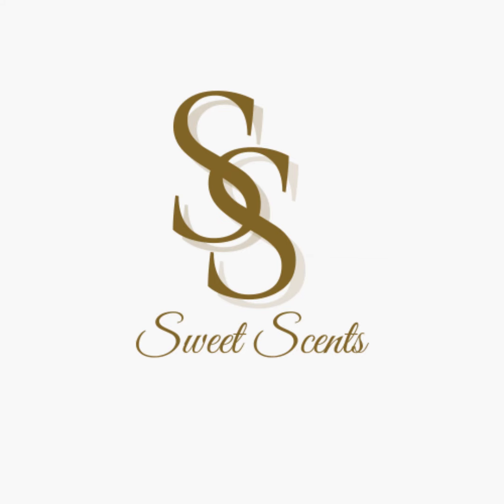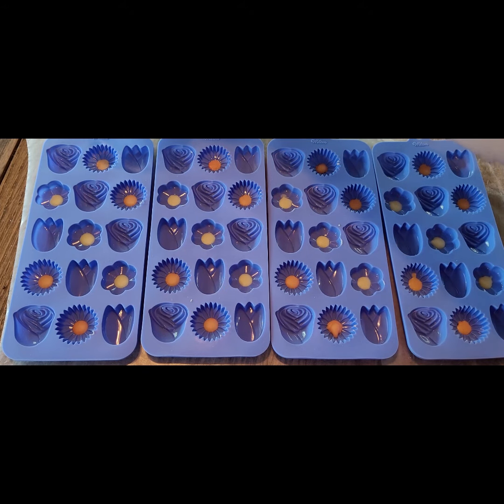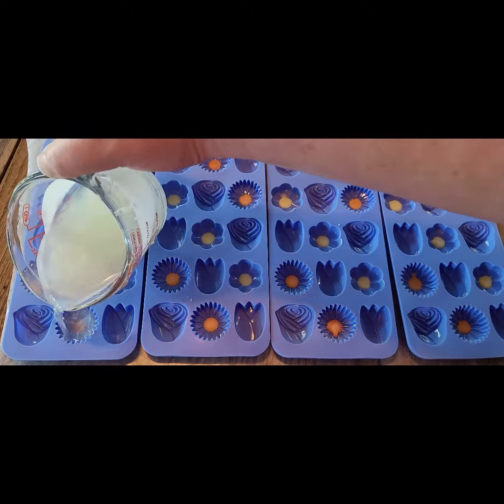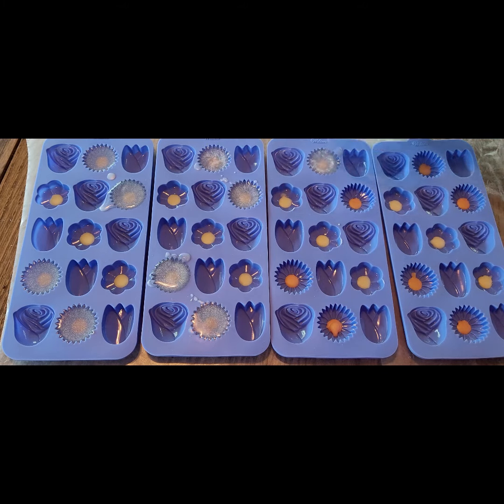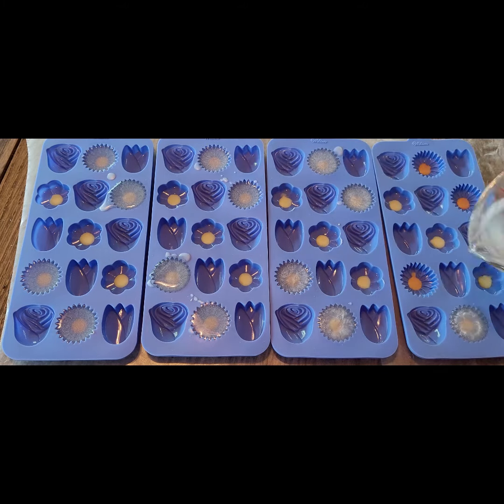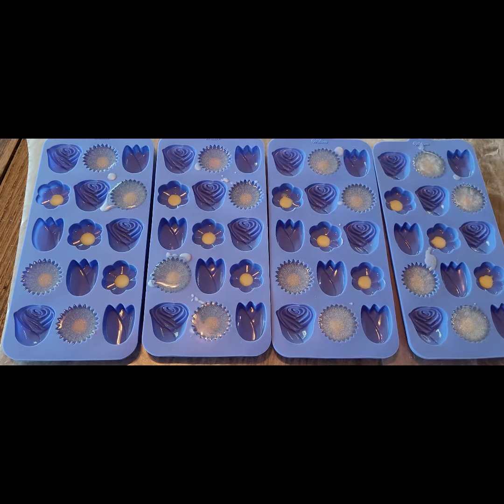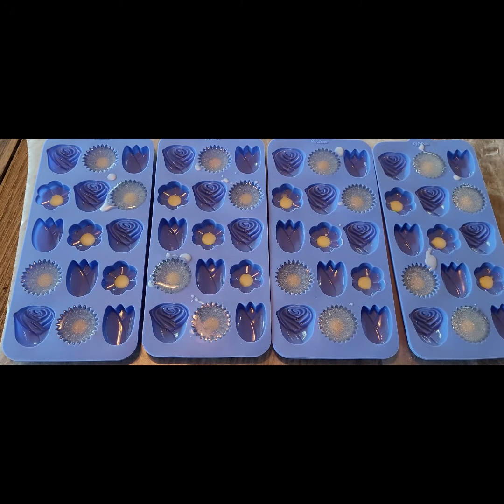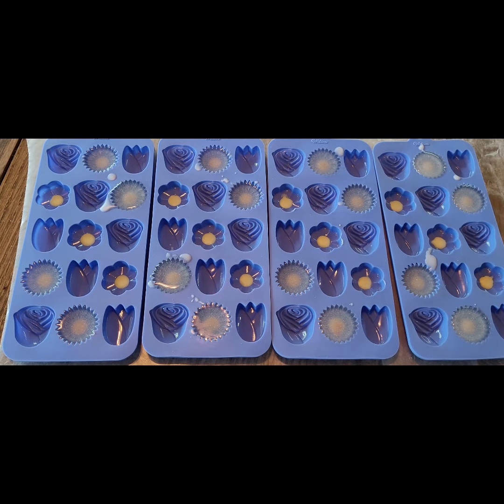Flower Bouquet Wax Melts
This video is showcasing the pouring and unmolding of the roses, tulips, daisies, and blue flowers wax melts.  The roses and tulips have tulip scent.  This scent for me had notes of a light rose scent.  The daisy’s have butterfly flower fragrance which has notes of lily and sage.  The blue flowers have sweet pea fragrance which has notes of hyacinth, lily of the valley, violets and wild jasmine.  If you are interested in purchasing these wax melts, please go to our